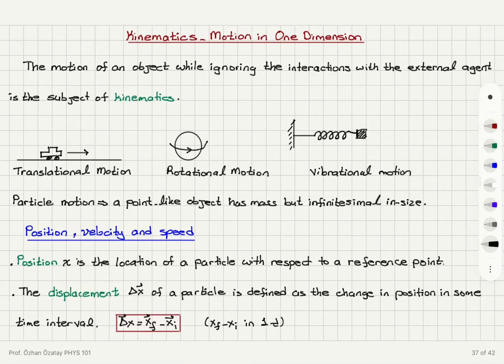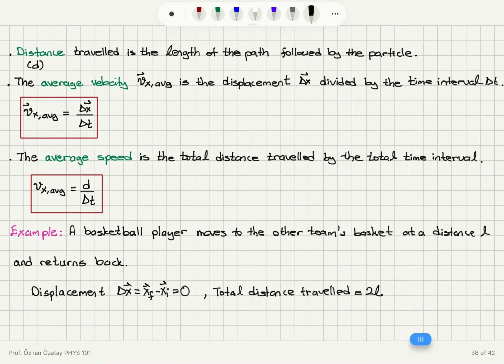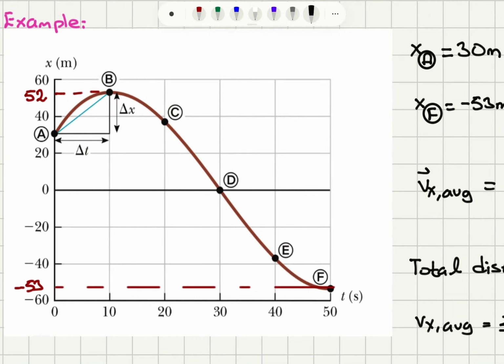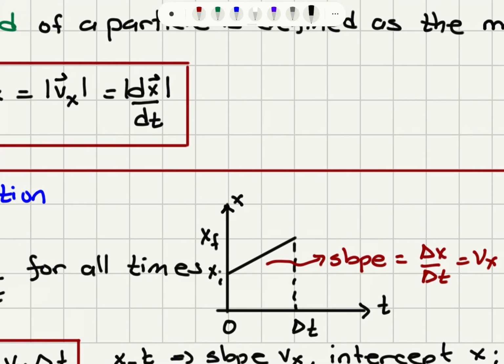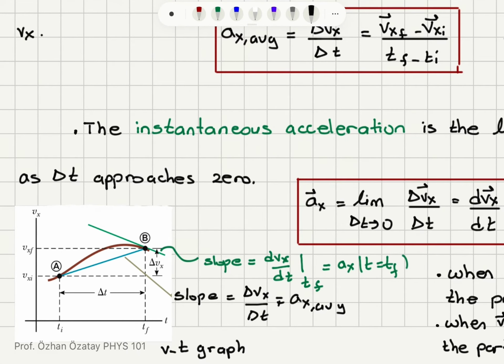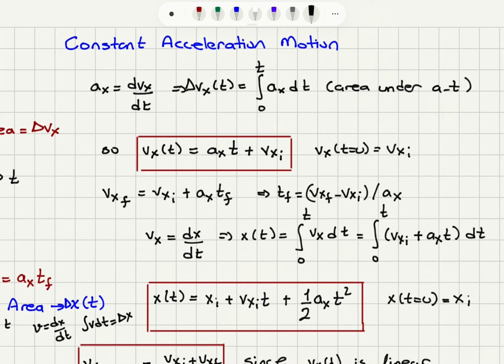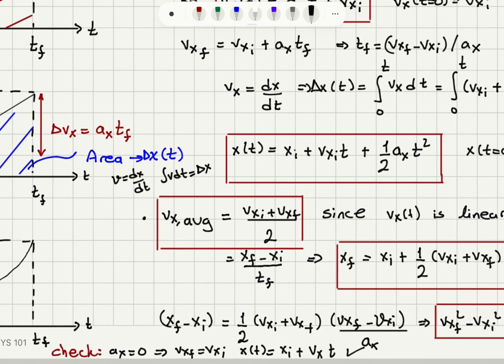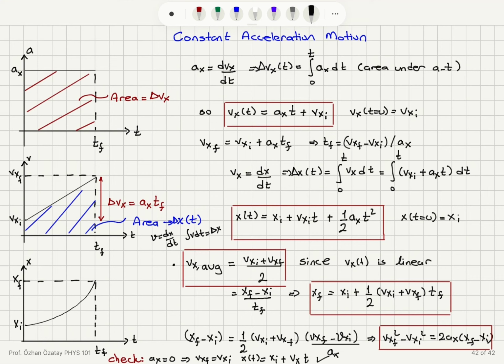Week 3-1 Kinematics I